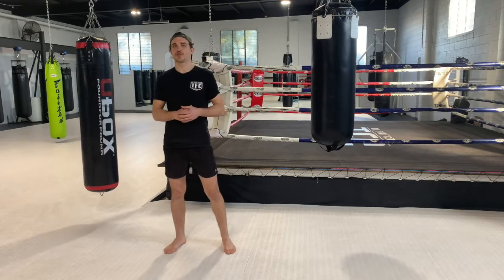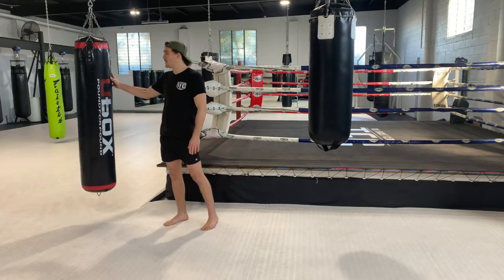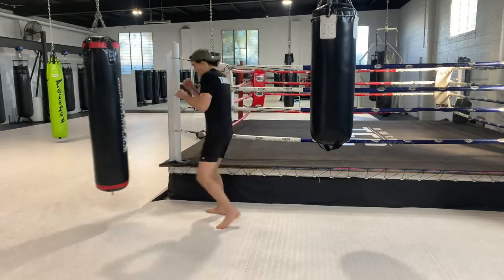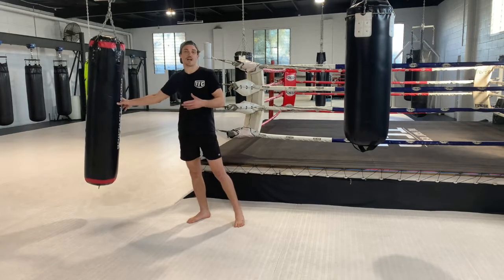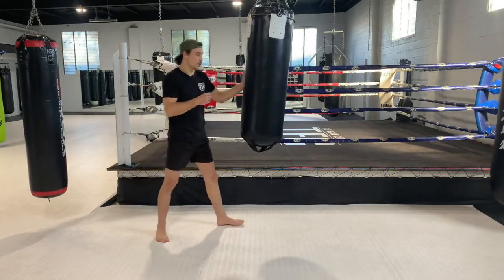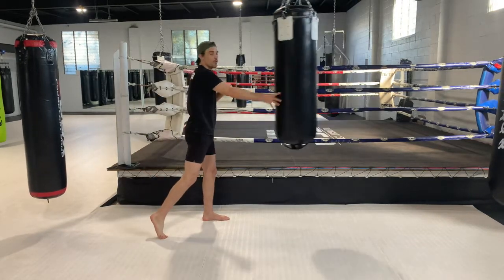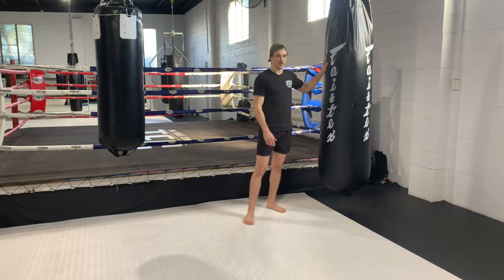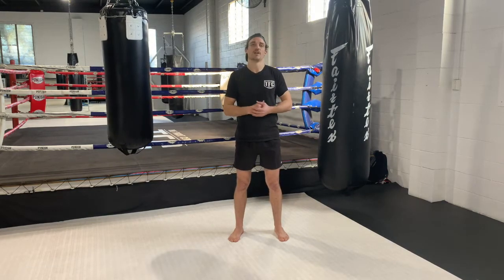Muay Thai Heavy Bag - Which one do you need? | The Fight Centre | [3 different types] (2020)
This video will discuss the different types of Muay Thai heavy bag options that can be used when training. In the beginning, it is often difficult to know which type of Muay Thai heavy bag is best as there are so many different brands, types, shapes and sizes on the market.

This can leave a new Muay Thai student feeling overwhelmed.

Ben will go through the 3 most common types of Muay Thai heavy bags in this video, highlighting the benefits and drawbacks of each.

Here are the types of bags that will be covered:

1) Ideal for Muay Thai (light and long)

A great beginner bag, especially for those looking to train the multiple weapons employed in Muay Thai. You'll be able to practise a wide variety of leg kicks, punching combinations, knees and elbows. However, it is worth noting that due to how light the bag is, you'll struggle to put together heavy combinations (due to the bag's lack of ability to absorb power without significant movement), therefore you must adapt your style to the bag.

2) Standard Boxing (light and short)

A solid choice if your primary concern is to work on your boxing. This bag, unfortunately, doesn't allow for low kick practise unless you bring it down and rest it on something to support it. Similar to the previous bag, due to the weight of the bag you'll likely find it not possible to throw heavy combinations.

3) Ben's favourite (heavy and long)

The Fairtex heavy bag is no joke. It can absorb power punches and has the length that allows you to unleash all of your moves on it. Although it is Ben's top pick, it isn't necessarily the best option for a home gym. This is predominantly due to how big and heavy it is (you don't want to tear up your ceiling or crash through some walls!).

The Fight Centre is one of the Most Reputable Muay Thai Gyms' In Brisbane.

The Fight Centre aims to be more than just a gym, rather a place for all of it’s members to walk into and instantly feel at home. The staff and trainers at The Fight Centre - Brisbane are committed to helping you achieve your goals. Surround yourself with positive people in a positive environment. Encourage yourself to keep on track with your training and self- improvement!